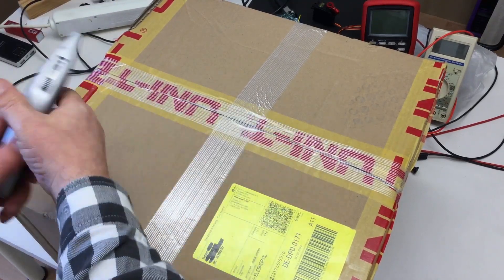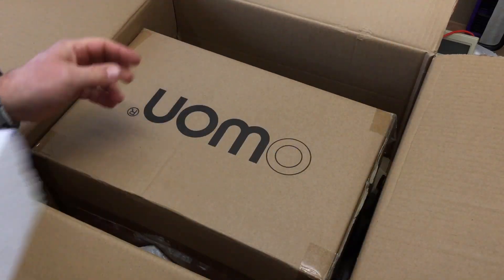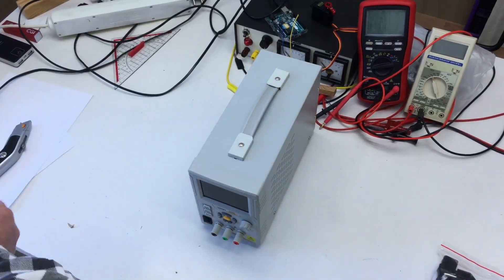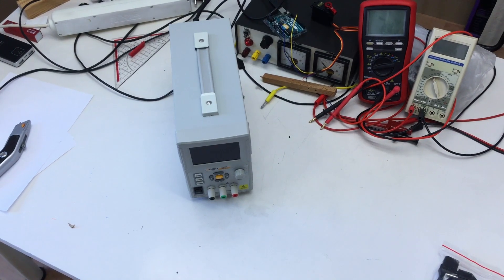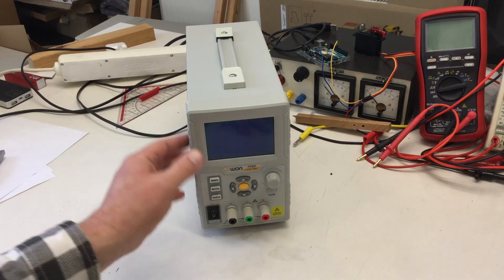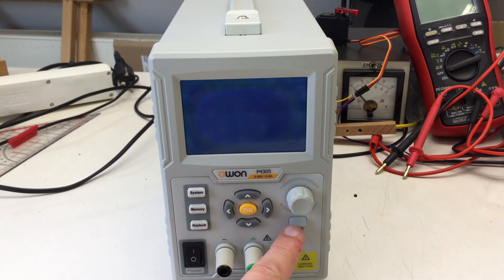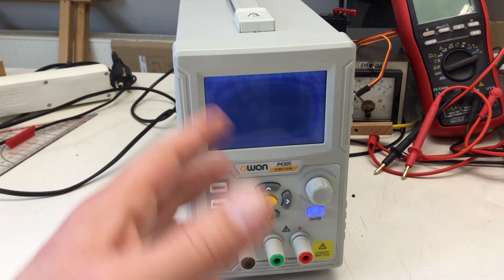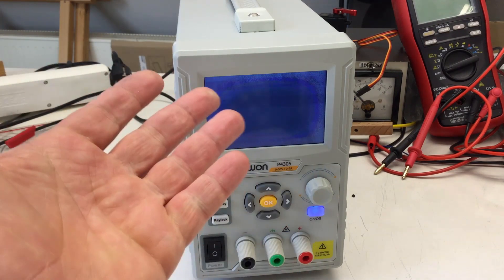OWON P4305 Lab Power Supply Review (3): Serviced – Display Still (Again?) Dead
I sent it in, they found no fault, I got it back and the display is dead (again?) …
↓↓↓ Complete description, time index and links below ↓↓↓

After I finally came around to contact the distributor they asked me to return the unit, which I did. They tested it, found no fault with the unit, and returned it to me. All parcel charges were covered by the distributor, so everything was good.

But for the fact that after unboxing the unit for the second time, connecting it to mains AC and switching it on, the display stayed dead. So chances are it is indeed a spurious connection. I already emailed them and now I’m awaiting there reply.